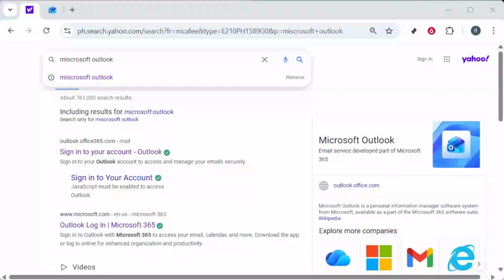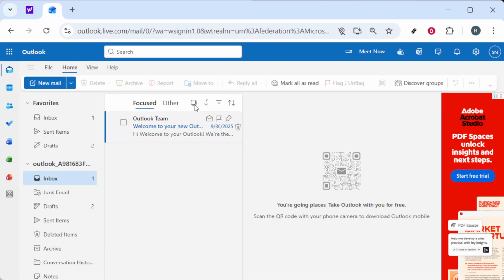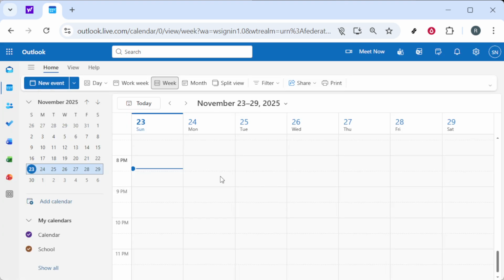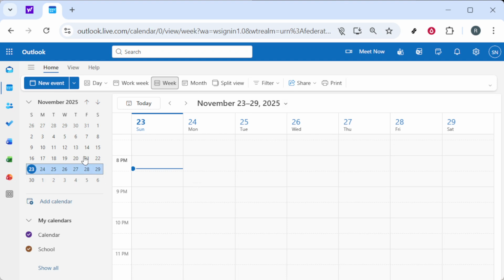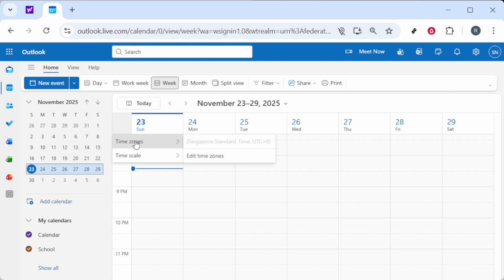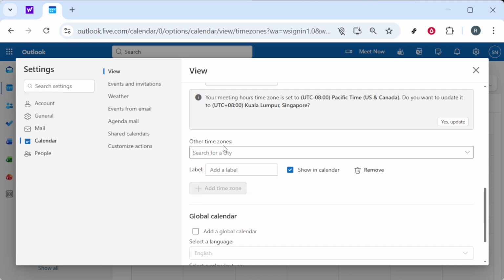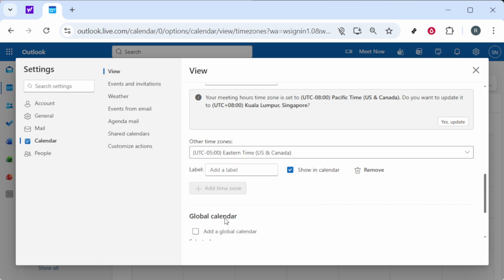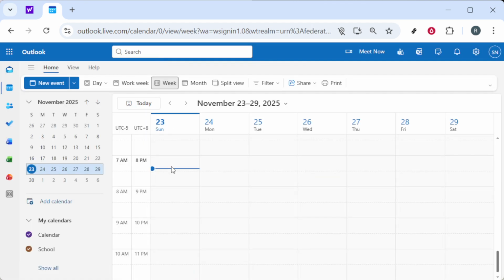How To Add Timezone In Outlook Calendar | 2025 | Step-by-Step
Adding a timezone helps you manage schedules across different regions. This is especially useful for online meetings or working with international teams. Outlook allows you to display multiple time zones for better coordination. Here’s how to set it up.

⚙️ Open Calendar Options
🌍 Enable Time Zone display
➕ Add additional time zones
📝 Label them for clarity
💾 Save changes